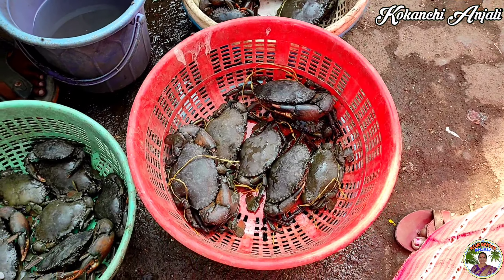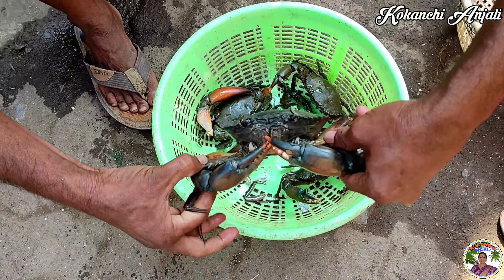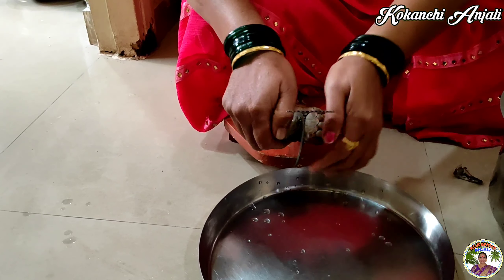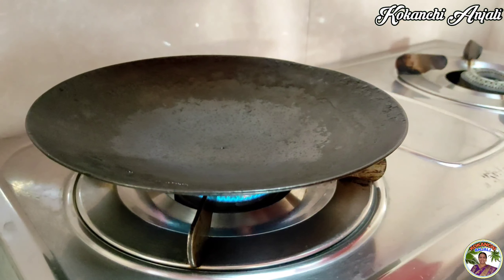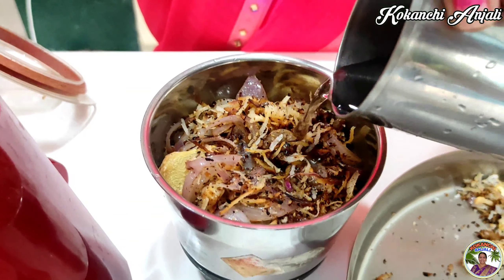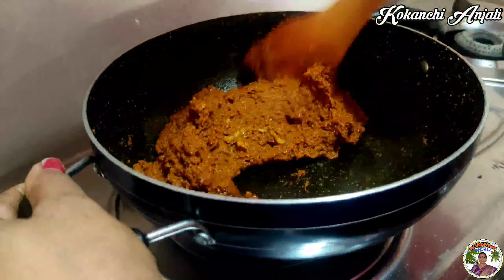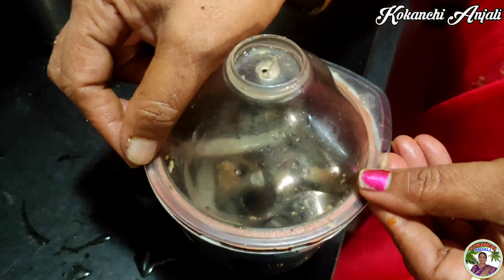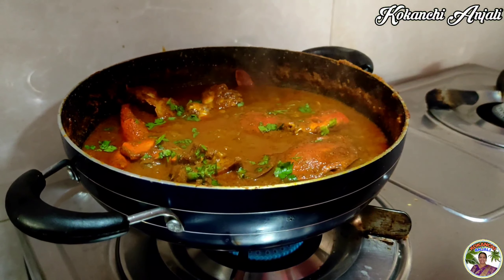बाजारात गेलो खेकडी आणायला आणि बनवला खेकडा मसाला | Crab Masala | Kokanchi Anjali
आज आपण खेकडा मसाला कसे बनवतात ते पाहणार आहोत.